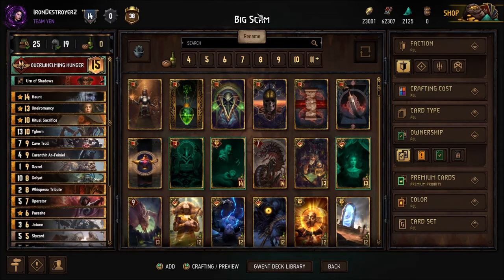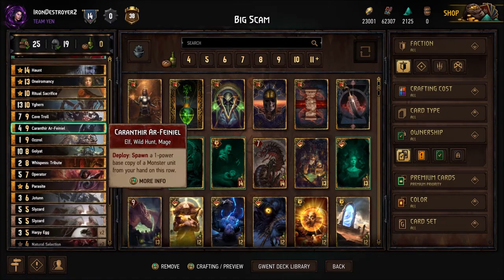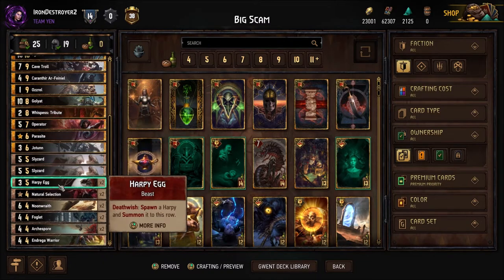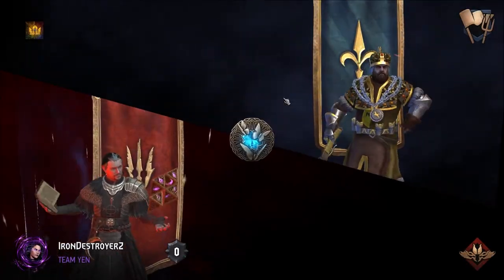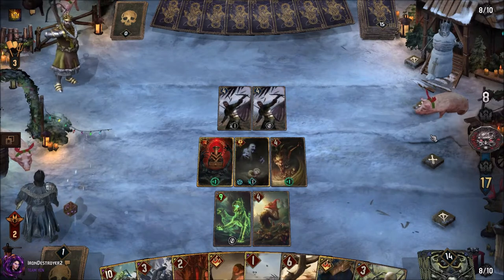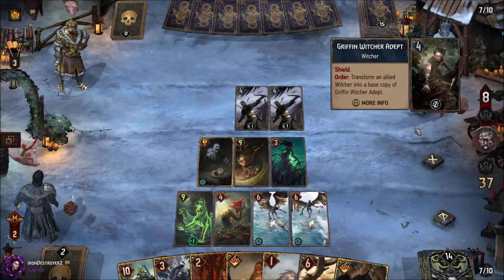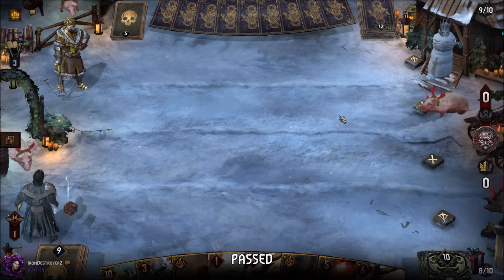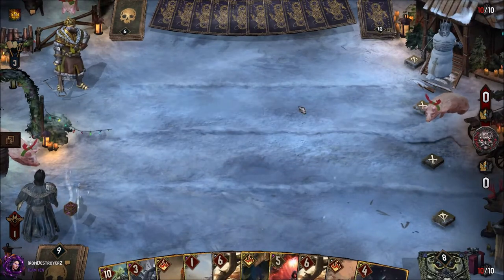Rat Clog Ruining the Opponent's Day (Gwent Monsters Overwhelming Hunger Decklist)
I tried out using a rat clog deck this time and it was interesting. The idea of clogging the opponents rows so they can't play any more units and are forced to discard them can be quite strong as the games here show. Cards like Jotunn and Glustyworp come down for huge amounts of points in addition to the regular swings in Golyat, Yghern, and Ozzrel.

I wasn't playing Glusty due to wanting an extra Noonwraith from Caranthir and protection from Cave troll as I was going up against mainly Nilfgaard players with a lot of locks which is a huge problem if they are used on too many Noonwraiths. Plus If the opponent ends up with last say in a longer round and you destroy the rats a lot of people I play were using Yrden and then you have a high chance of losing an otherwise winning game. Without Glusty though Jotunn is the only card that gets value of rats when the clog strategy doesn't work (getting pushed/bled round 2 or a short round 3) so she is definitely a good choice; it just depends on what you are going up against. Swapping Caranthir and Cave Troll for Glusty and Heatwave is a great alternative if you're not worried about having enough Noonwraiths.

The bronzes are interchangeable except for Noonwraith as long as you have enough deathwishes and consumes. I just wanted to try out Urn of Shadows and Harpy Eggs but other options like Nightwraith, Endrega, Larva, and Bruza can be as good or better. Barghest is probably better than Slyzard, but I wanted the option to be able to consume all the Noonwraiths with a card in round 3 if I needed to. This didn't end up coming up. Cursed Scroll is also a consideration if you want consistent access to Haunt going first.

I hope you enjoyed and the decklist I used can be found